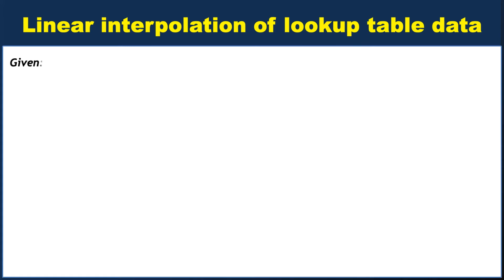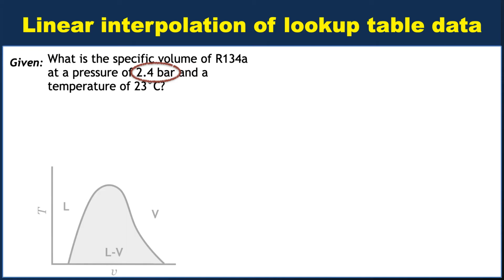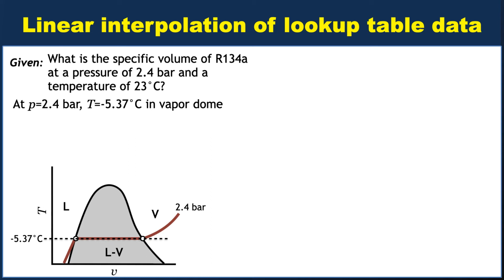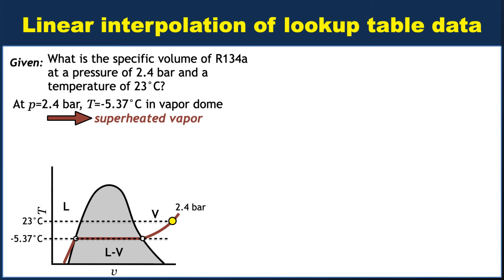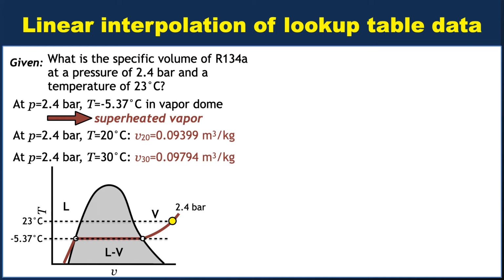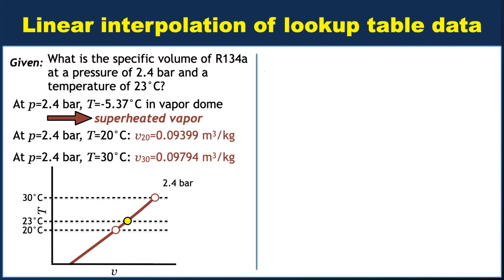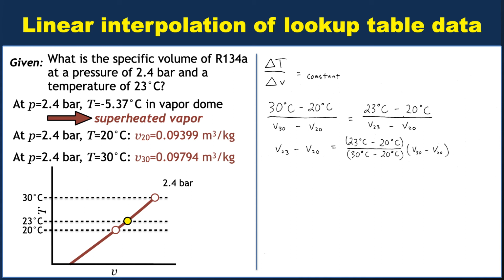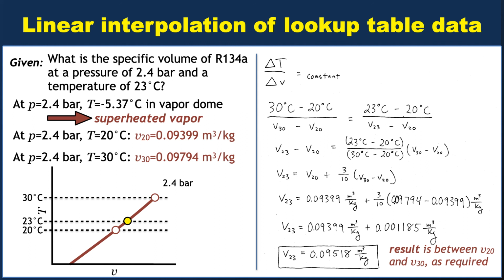Example: Linear interpolation of lookup table data